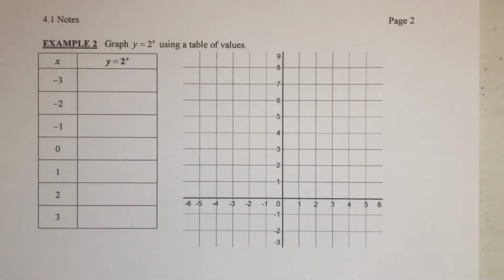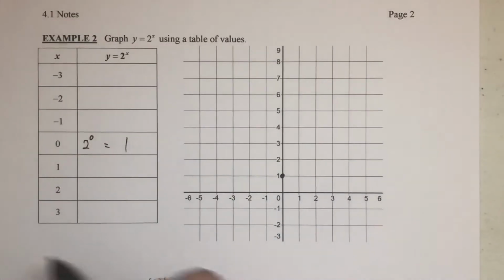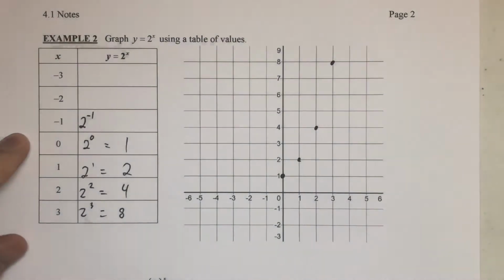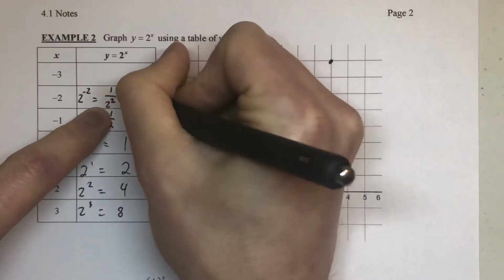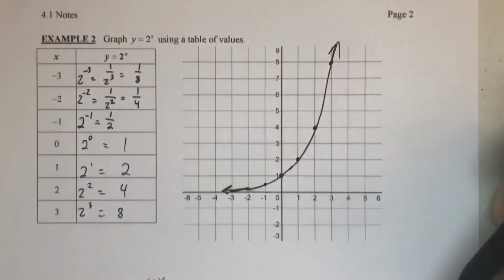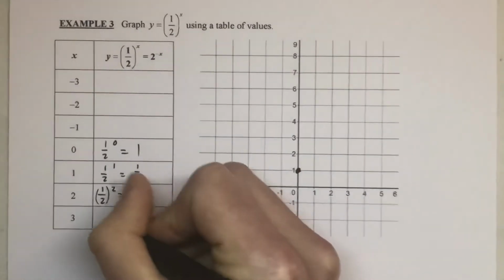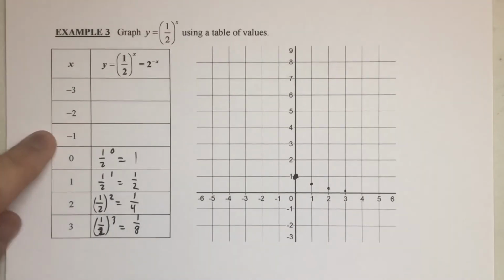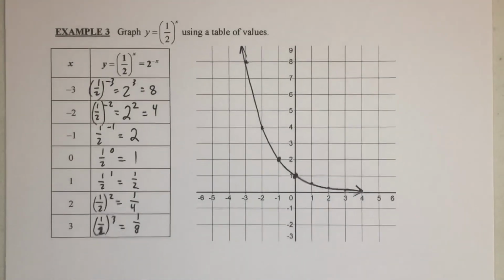MATH 112 - 4.1 - page 2